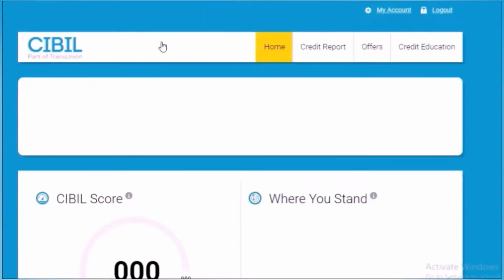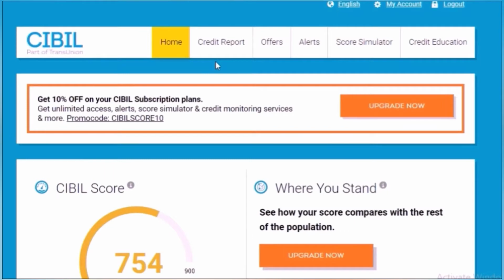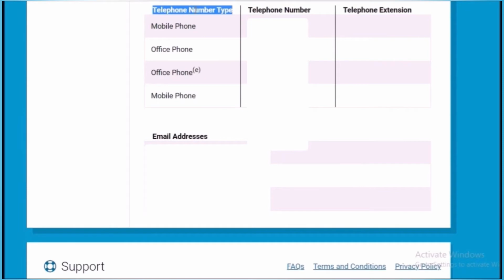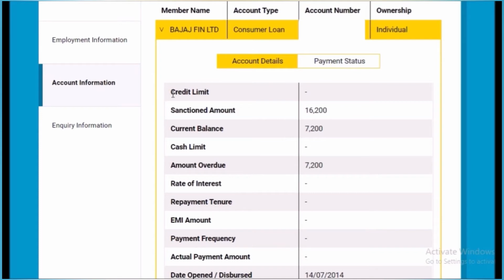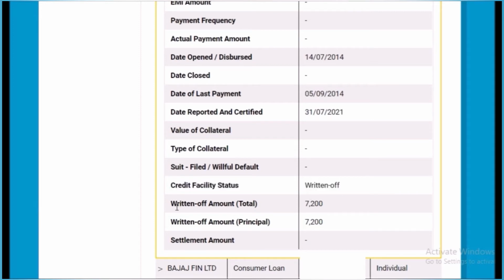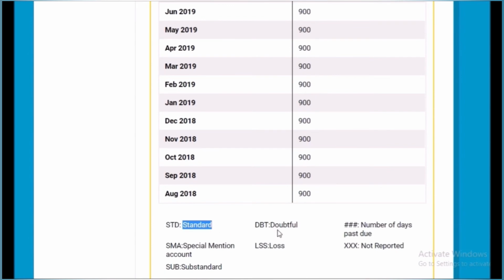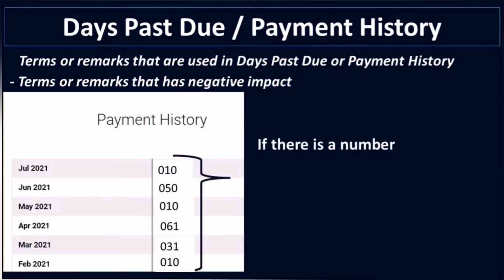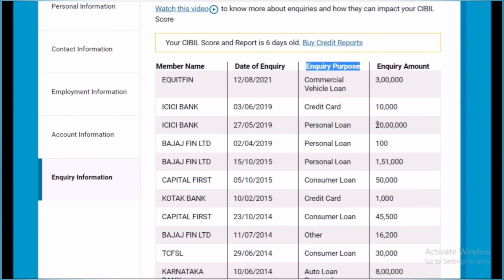How To Read A Credit Report? How To Understand A Credit Report? How To Read A CIBIL Report?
Hi Everybody,
This video you'll be getting to know how to read a credit report. The lenders don't just check your CIBIL or Credit Score before providing you a credit. They go through all the content in Credit Report before providing or rejecting you a credit. So it is important for you to know how to read or understand a credit report. Main terms that you'll be learning in this video:
1. Credit Facility Status
2. Suit filed / Willful default
3. Written-Off Amount
4. Settlement Amount
5. Amount Overdue
6. STD (Standard)
7. XXX (Not Reported)
8. 000 (Payment On Time)
9. SUB ( Sub-Standard)
10. SMA (Special Mention Account)
11. LSS (Loss)
12. DBT (Doubtful)
13. NPA (Non Performing Asset)